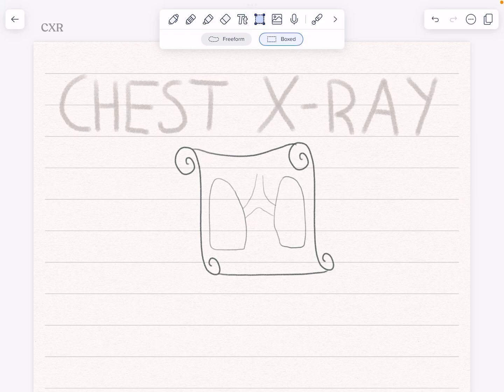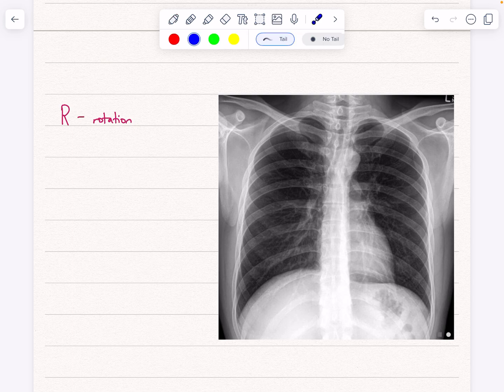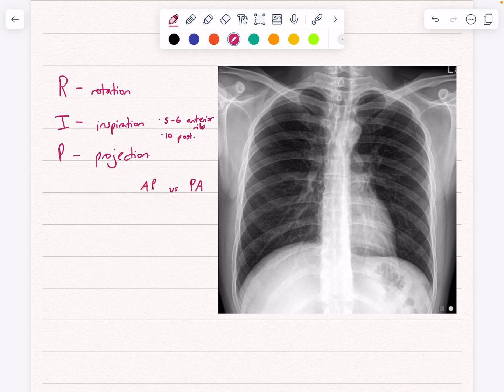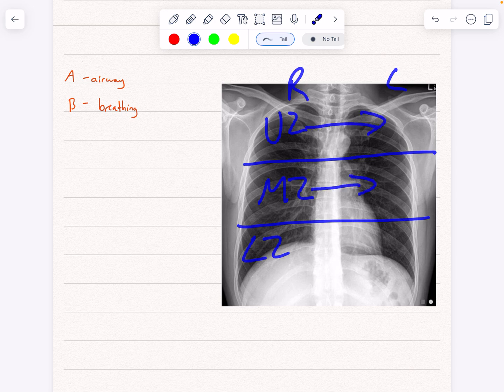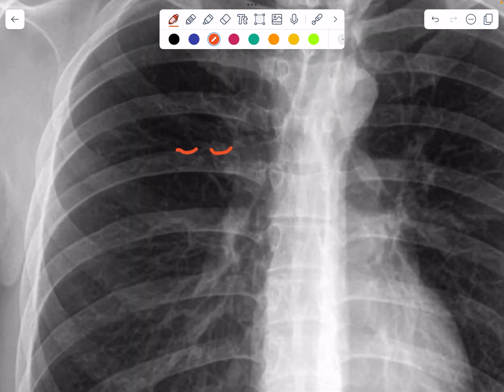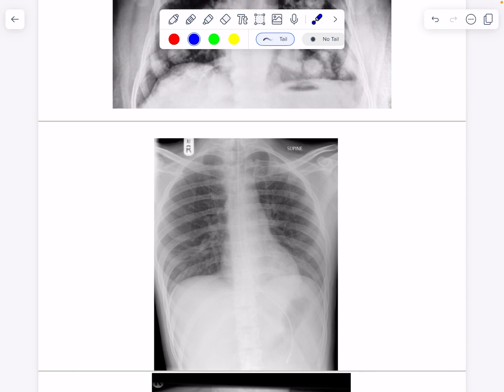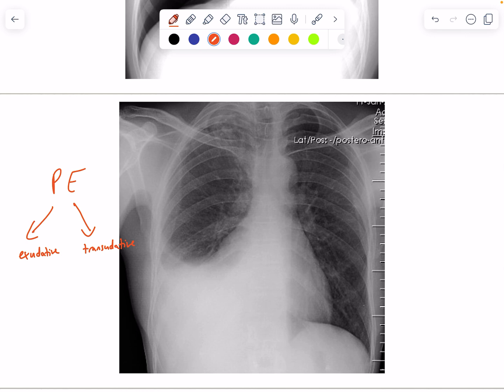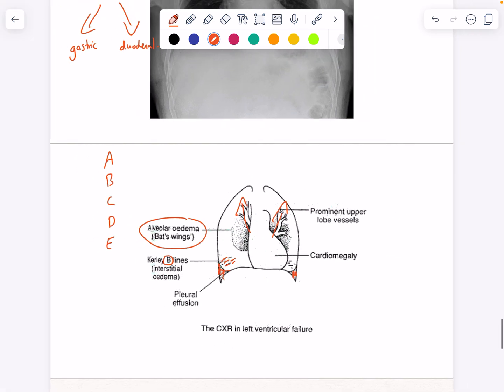How to interpret a Chest X Ray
Here’s a few key tips on how to interpret a Chest X Ray using RIPE and ABCDE, as well as some key Chest X rays you should be familiar with.

Timestamps:

1:10 steps to interpret CXR
4:33 RIPE
10:18 ABCDE
20:07 example interpretation
23:08 key CXR examples